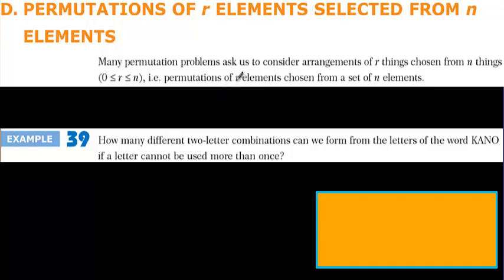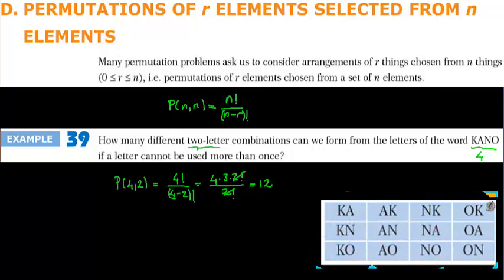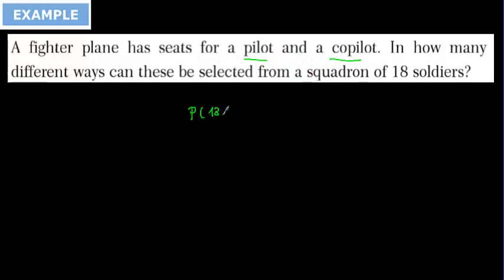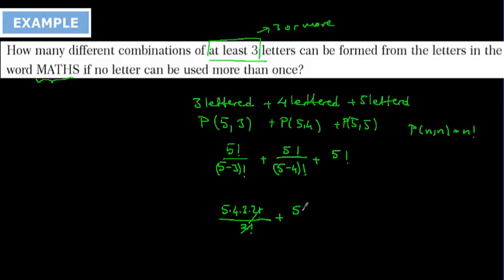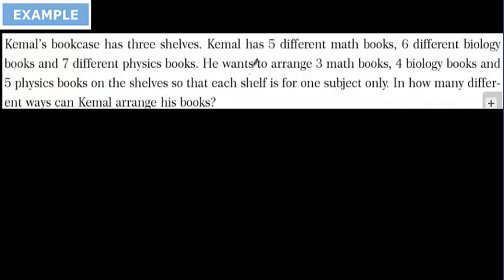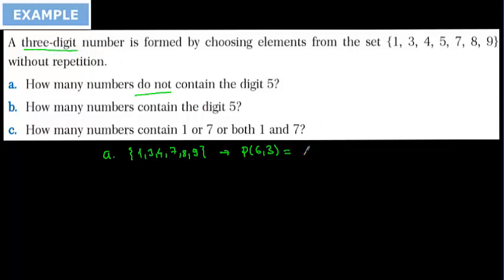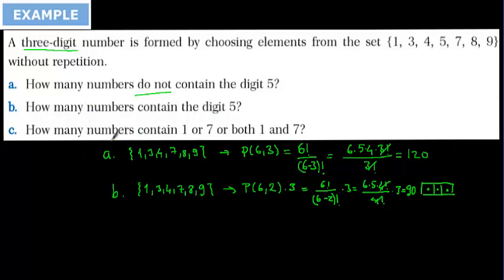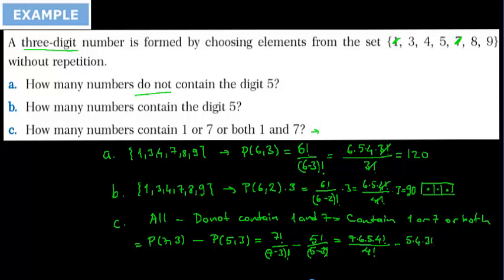Permutations of r elements from n elements Lesson6